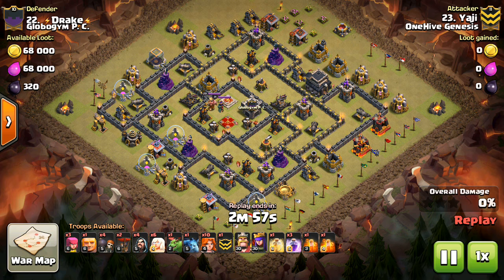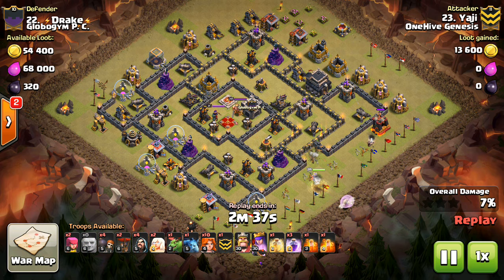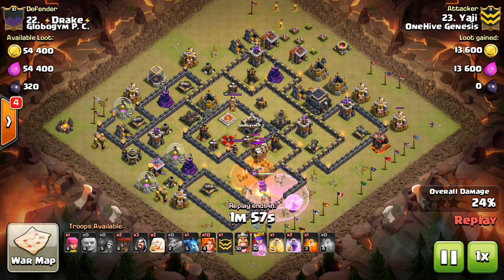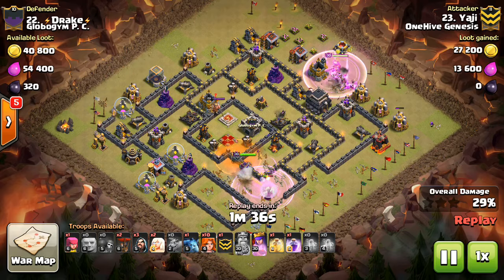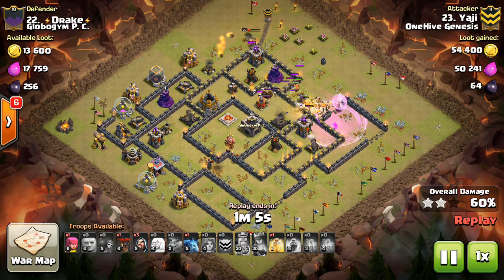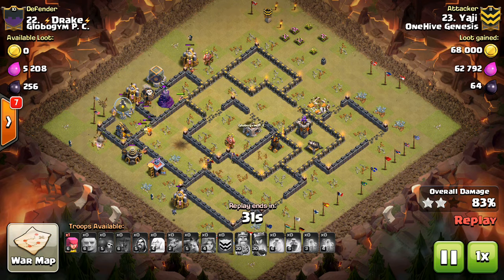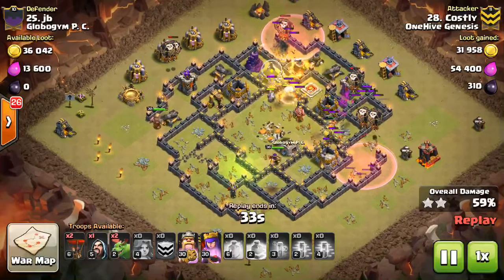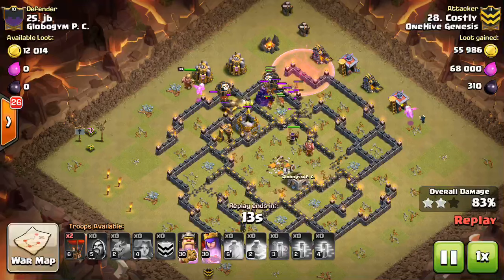Should You Use a Troll Tesla? (TH9-11)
In this video I discuss the pros and cons of using a troll tesla at town hall 9, 10, and 11.

Clash on!